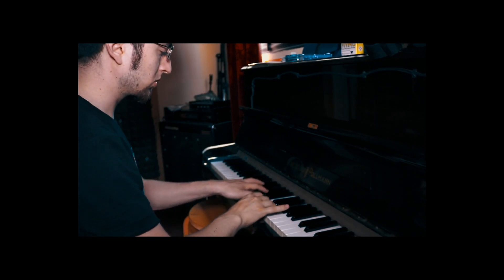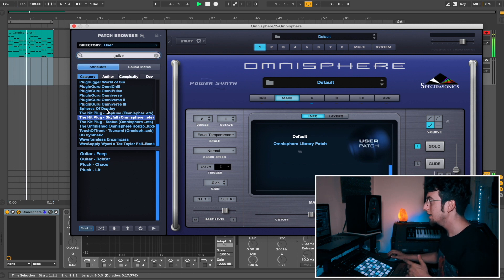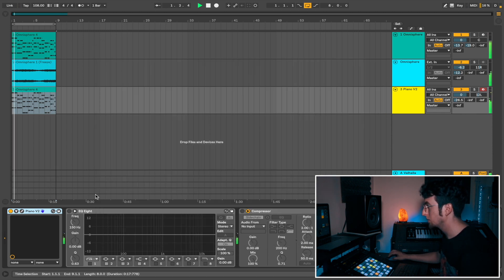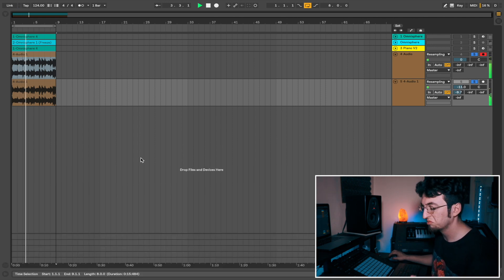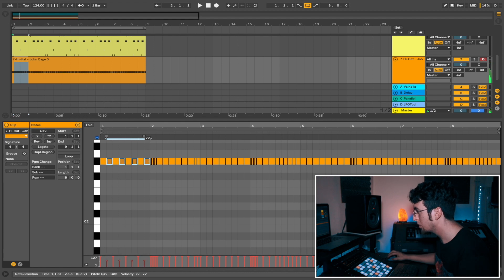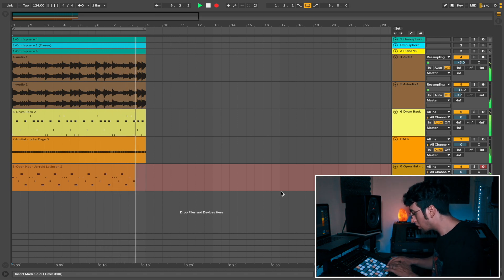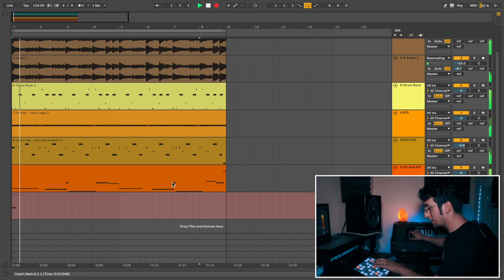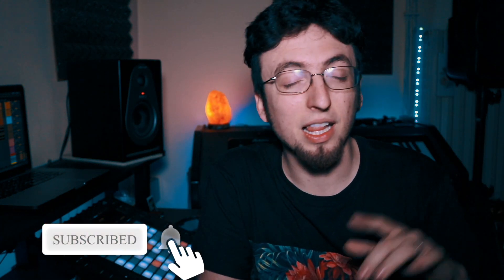THE BEST BEAT EVER?! (making a beat in Ableton Live 10)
Today I just wanted to chill and make a beat in Ableton Live 10. This is the result. Is it the best beat ever?

IGNORE THIS